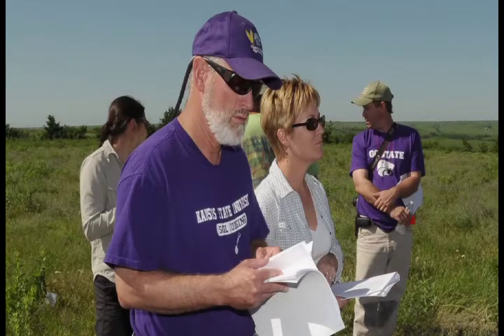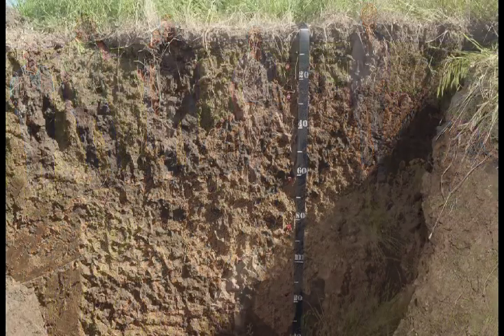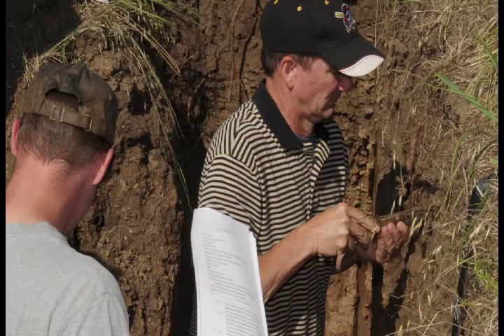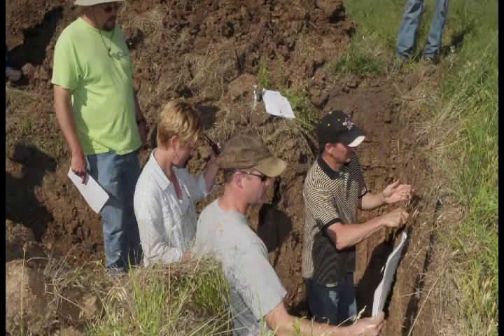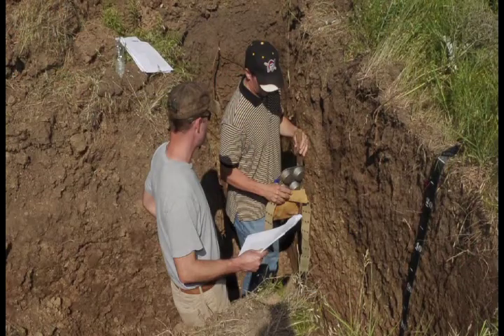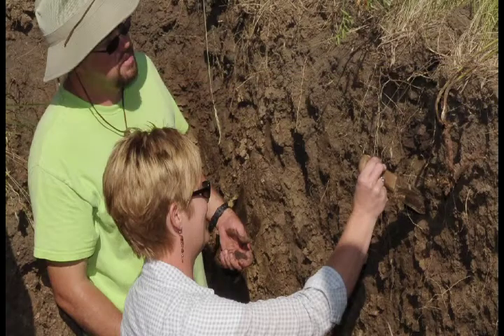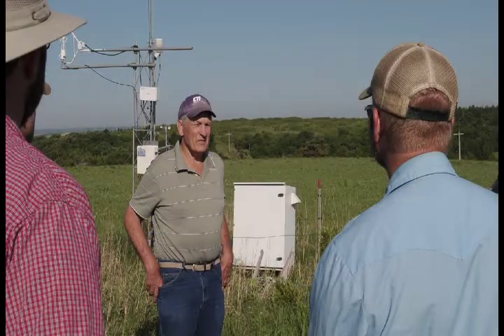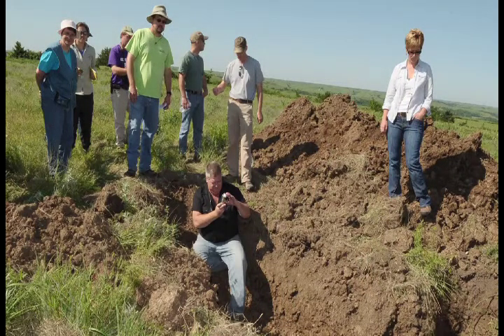Soil Science Institute at KSU June 2011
The National Soil Survey Center sponsored the Soil Science Institute at Kansas State University in Manhattan, Kansas, June 6-24, 2011. The intensive 3 week course was designed as a mid-career training session allowing career soil scientists to learn of new technological advances in soil science as well as being refreshed in soil chemistry, soil micromorphology, soil physics, statistics, soil fertility and soil mineralogy. This year the Institute had 15 NRCS soil scientists and 1 BLM environmental scientist in attendance. Dr. Mickey Ransom, Professor of Soil Science at Kansas State University, coordinated the Institute.